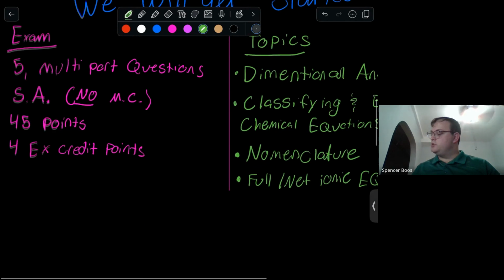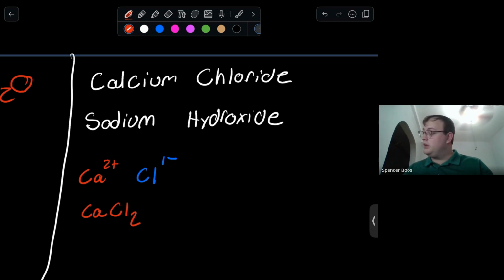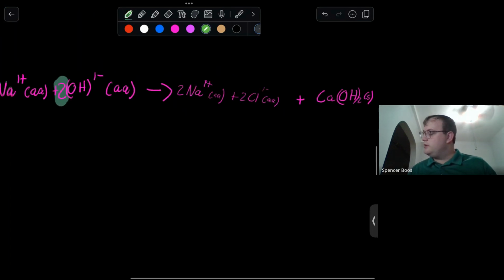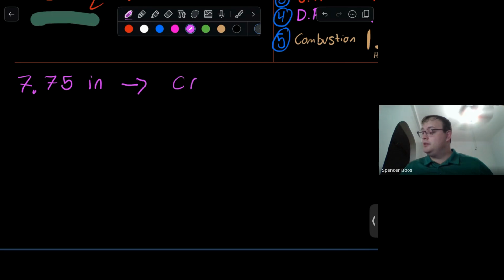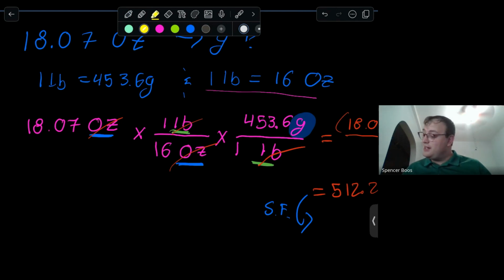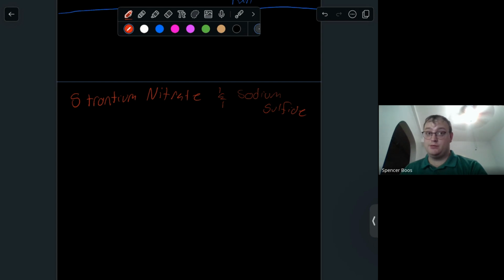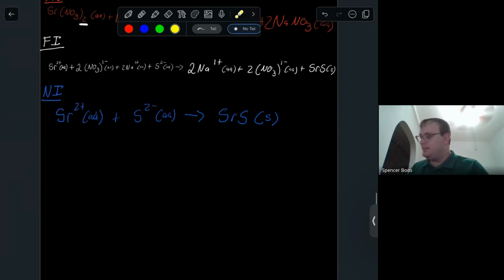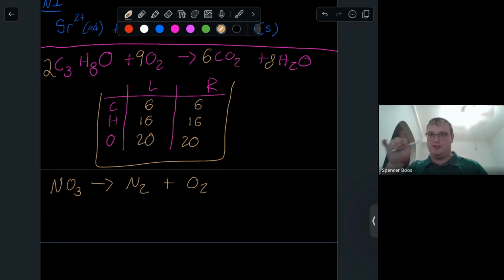Unit 3 Review session | 2024-2025